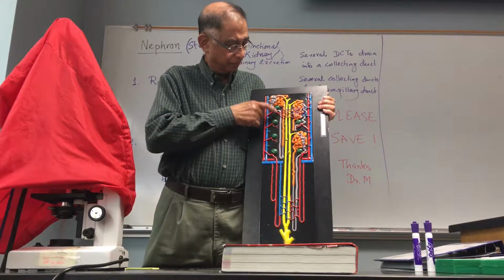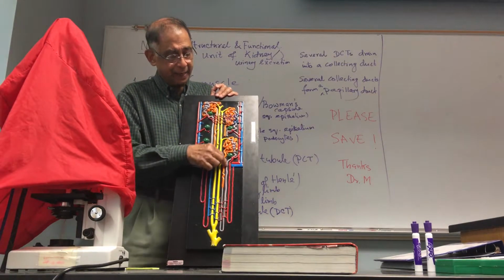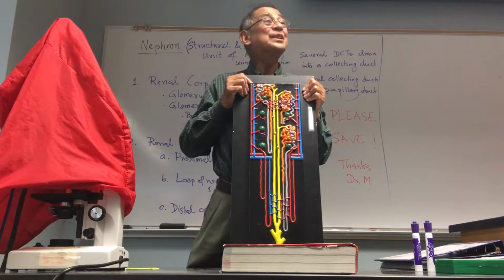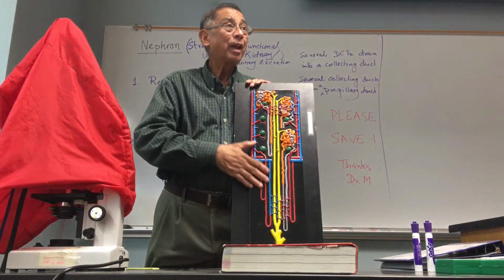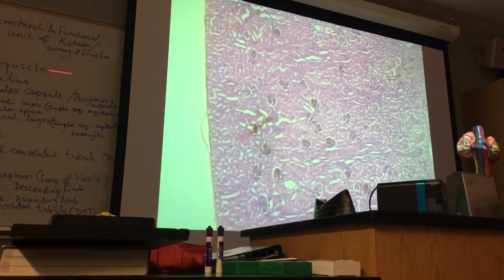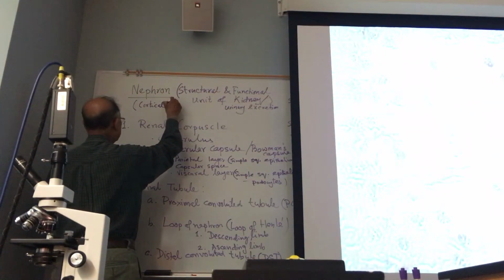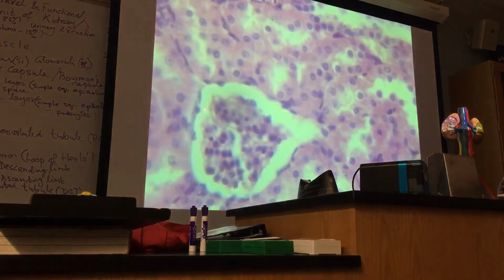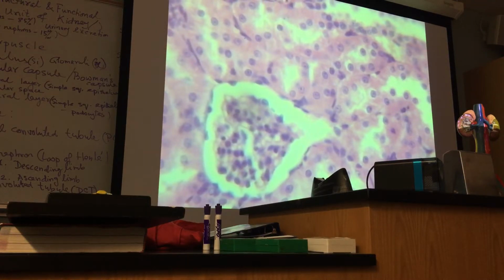Lab Kidney Histology 6.27.17